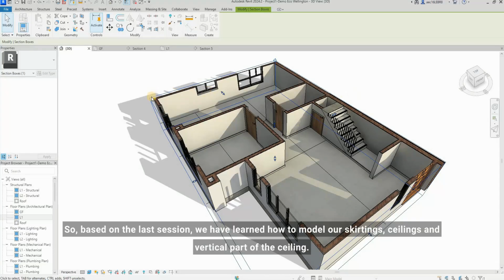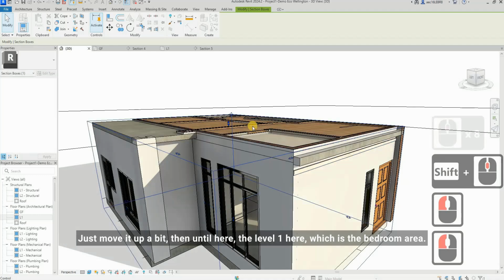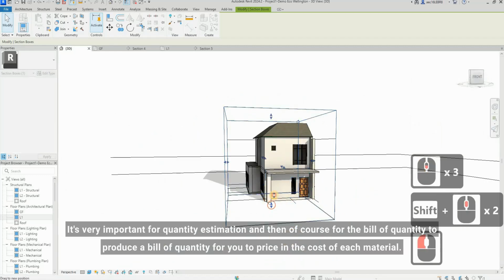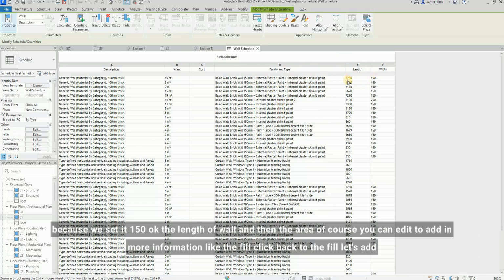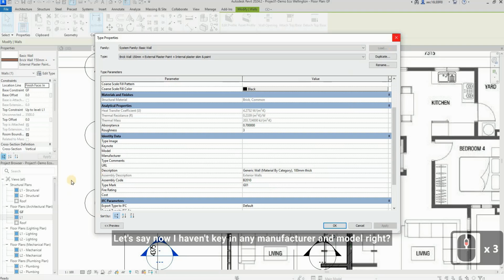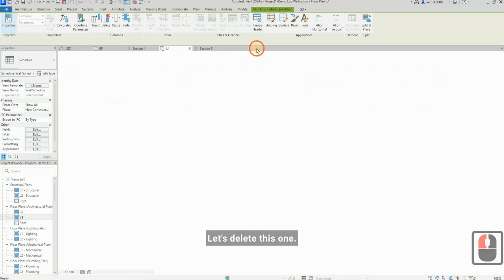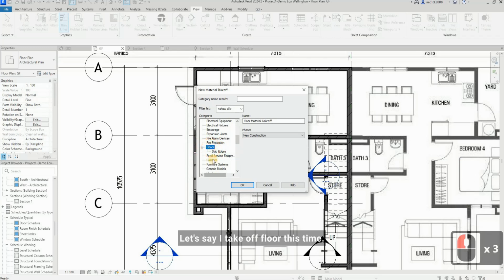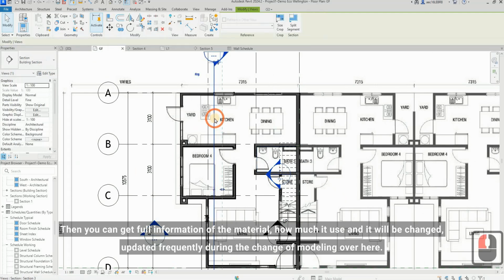REVIT MODELING - PART 12 - Quantity Taking off and Scheduling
1) How to extract the quantity of the elements in the model?
2) How to extract the information within the model ?

Here you can learn it!